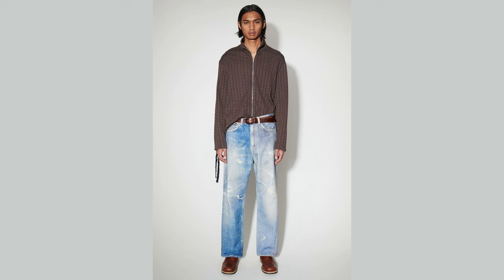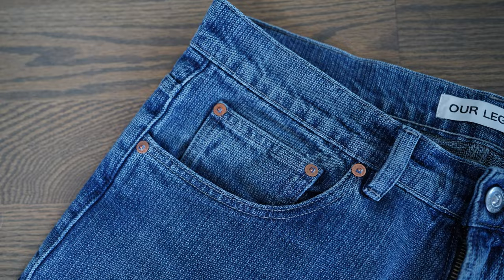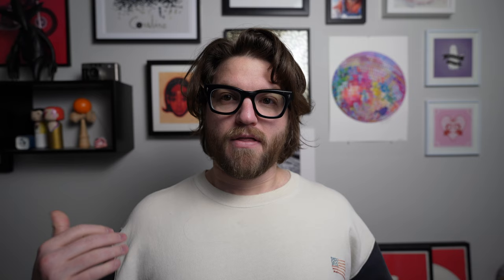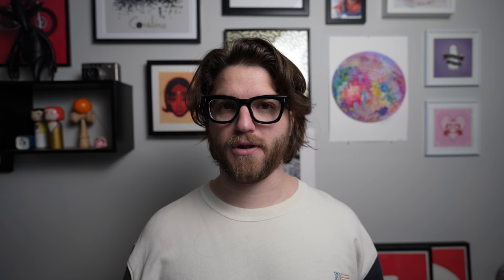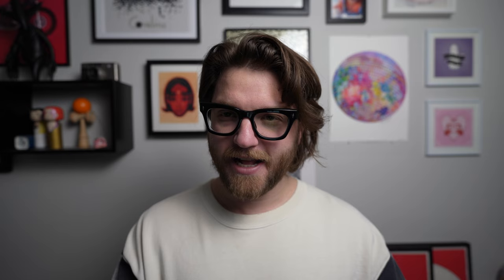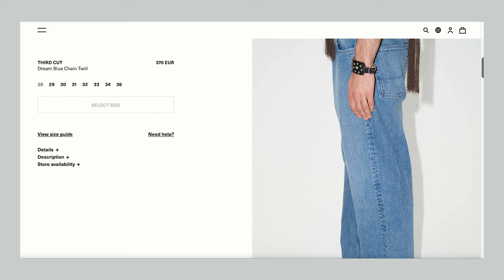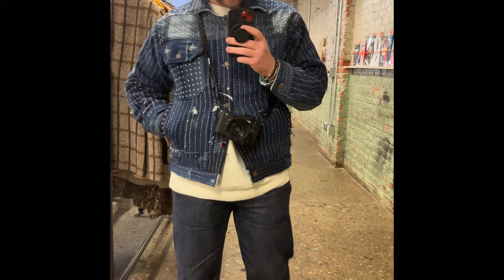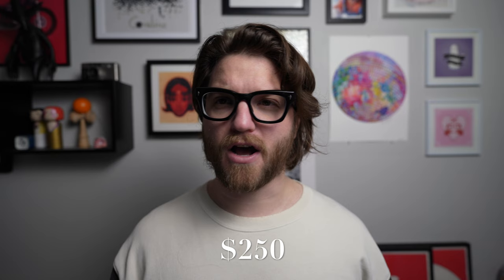Our Legacy Third Cut Jeans | Sizing, Fit & Alternatives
***correction***  fabrics are made in Italy jeans are made in Portugal

00:33 About the brand
01:12 The jeans
03:23 Sizing
04:54 Likes
06:44 Dislikes
07:32 Thought & Alternatives

Outfit
- Jacket -  vintage  subzero mountain hard wear
- Champion reverse weave hoodie
- Sneakers - New Balance 991

Camera Setup
Sony Rx100vii
Sony A7c
20mm lense
Rode mic